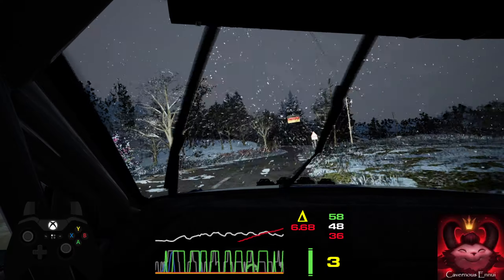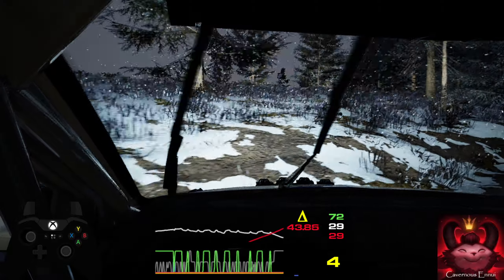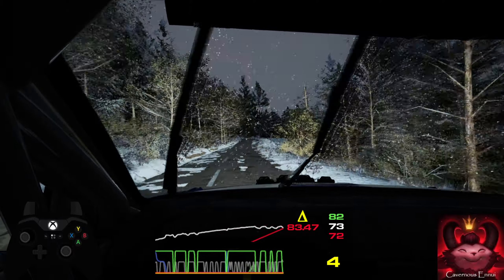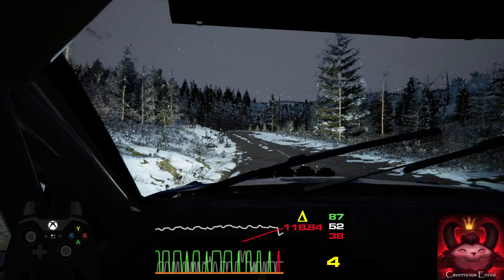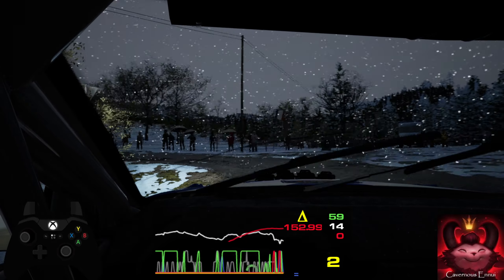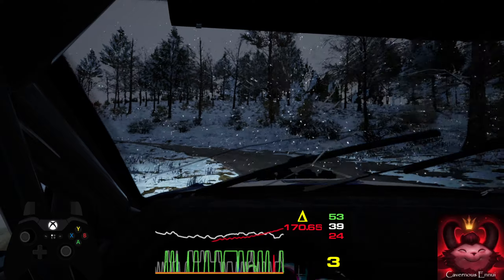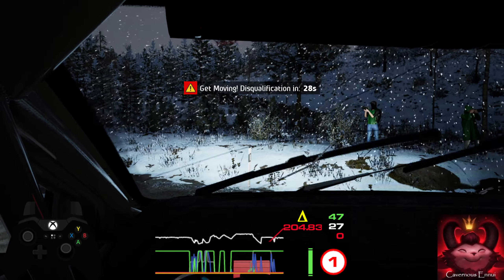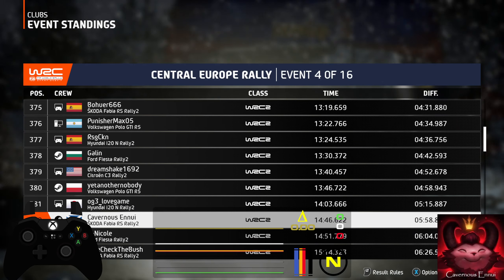Official Weekly Rally S2 R04 CER 2 Vitova Skoda Fabia RS EA WRC